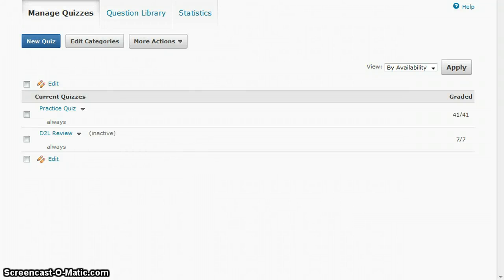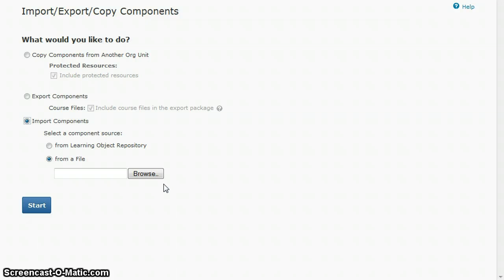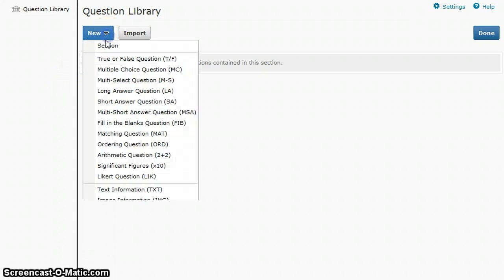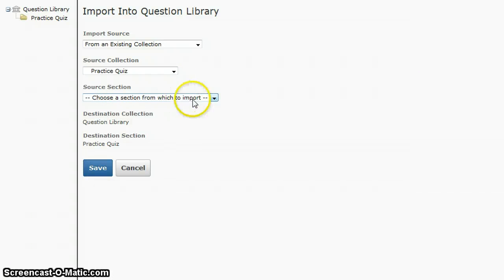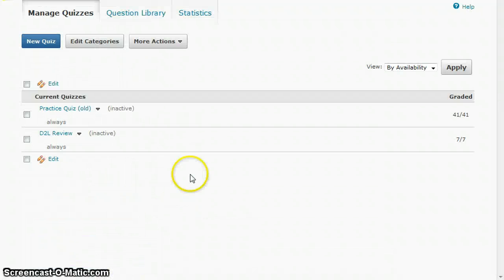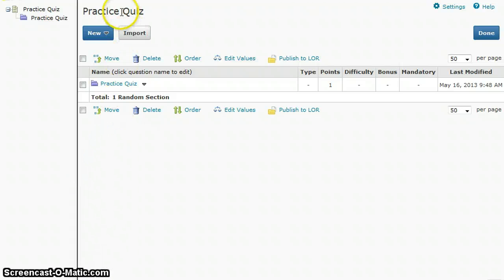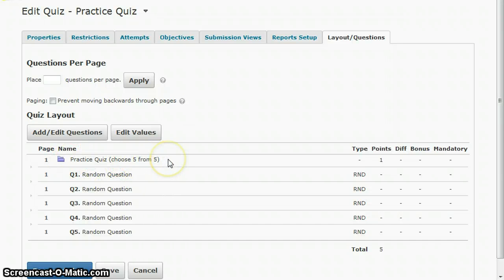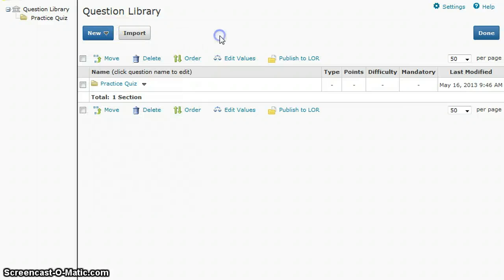D2L Moving Questions to the Question Library for a Random Quiz